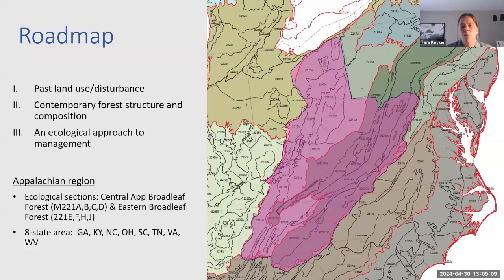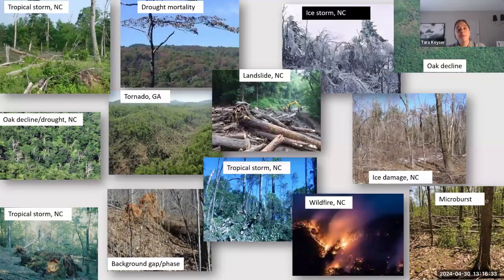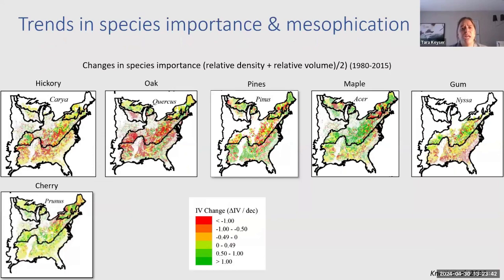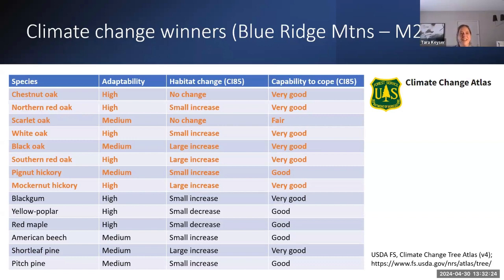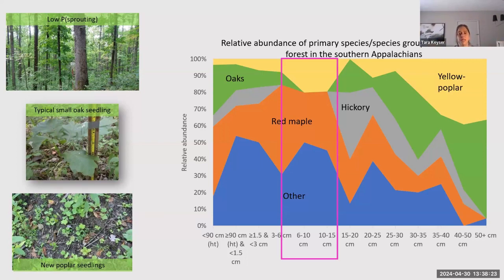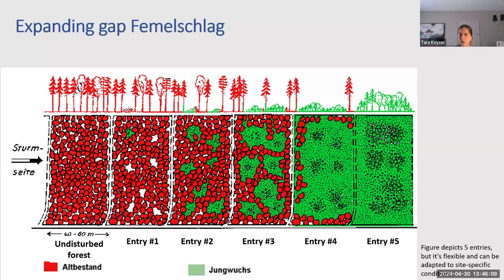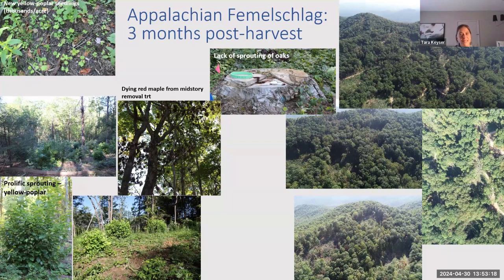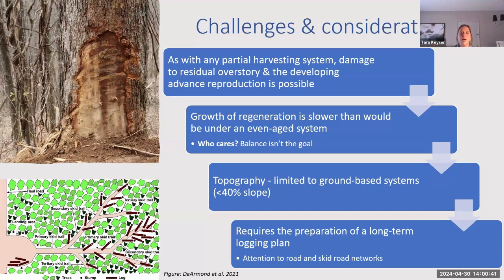Ecological Silviculture for Southern Appalachian Hardwood Forests - April 30, 2024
Ecological Forestry in the Context of Climate Change Webinar Series Session  7 (rescheduled). Ecological Silviculture for Southern Appalachian Hardwood Forests presented by Tara Keyser, USDA Forest Service. This presentation discusses land-use history and disturbance, contemporary Appalachian hardwood forests, the importance of oak, and principles for managing change.

Please note, this webinar was rescheduled from the original date (March 19, 2024) due to technical difficulties.